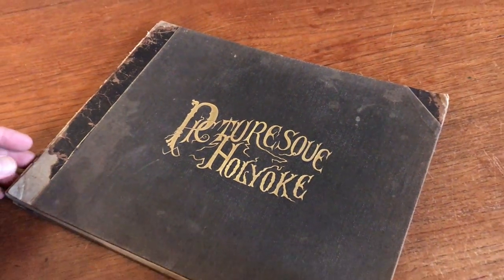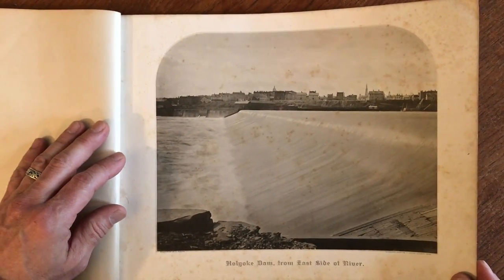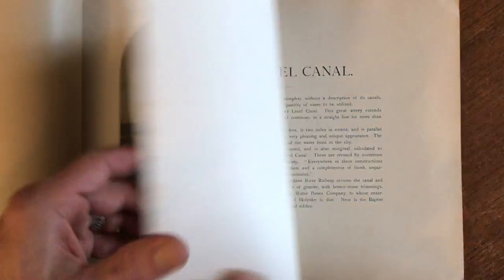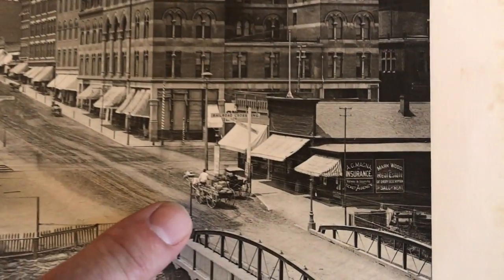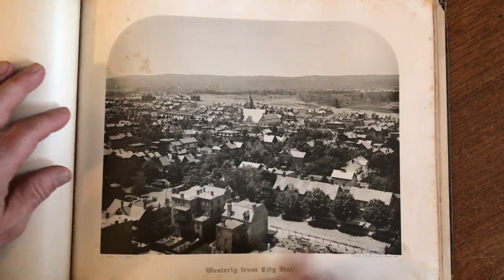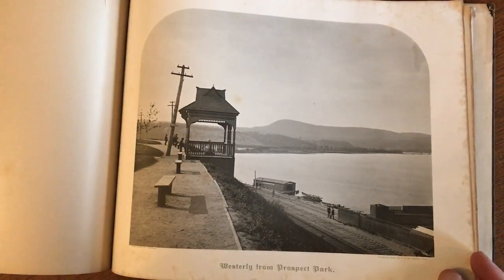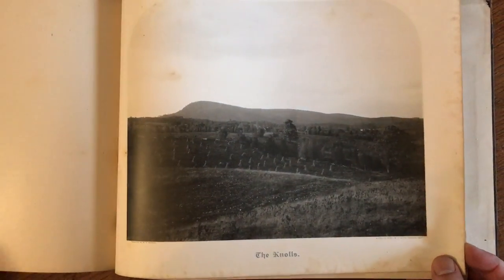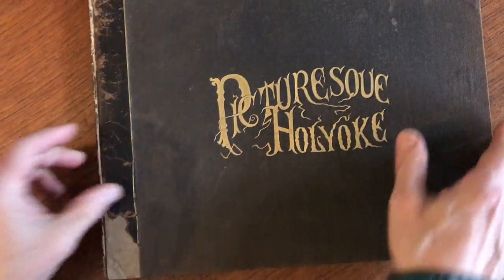Holyoke Massachusetts c.1875 rare large photographic study book 20 autoglyphs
View this nice and quite rare 19th century photographic study of Holyoke Massachusetts in more detail

c.1875, Gardener Mass. Oblong folio. 1/2 Leather binding, front cover gilt titled in ornamental script style.

Twenty (20) beautiful large specially printed photographic images with 20 descriptive text sheets.

Binding now well age worn, joints broken, boards loose but still attached by original binding cords. Mostly light scattered foxing throughout which is never offensive, all finely printed rotogravure style [autoglyph photography] images still pleasing despite any spotting.